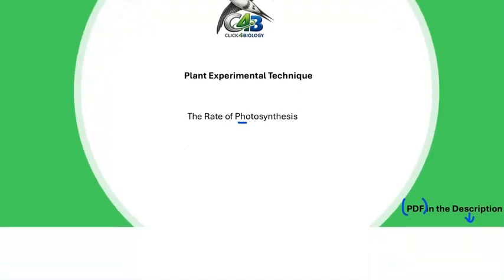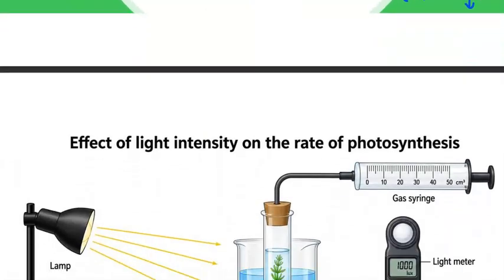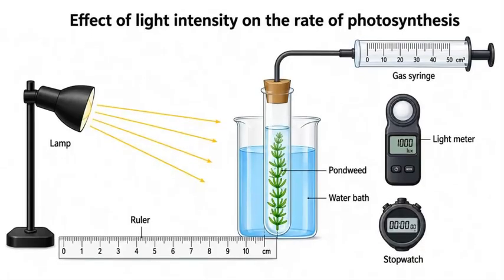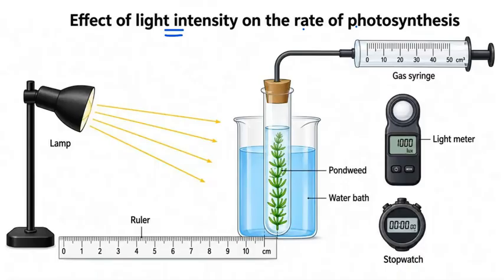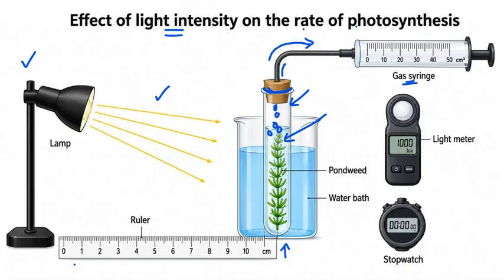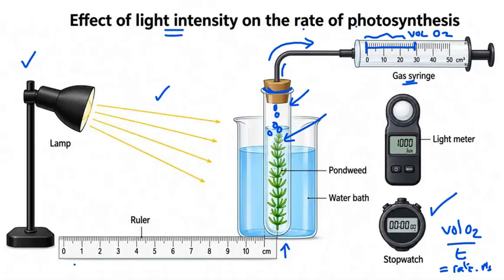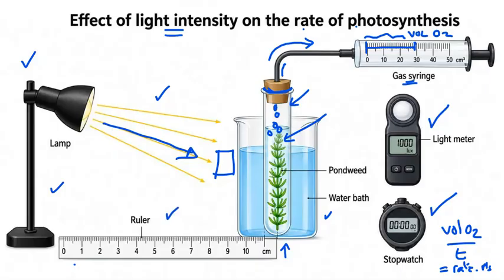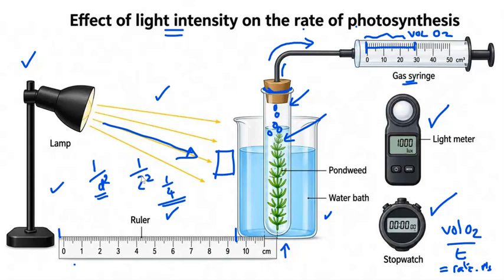09 Experiment on the rate of photosynthesis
00:00 Introduction to measuring the rate of photosynthesis
00:30 Measuring oxygen volume produced using a gas syringe
02:15 Independent variable error and using a light meter for light intensity
02:41 The inverse square law relationship between distance and light intensity
03:30 Summary quiz and answer instructions